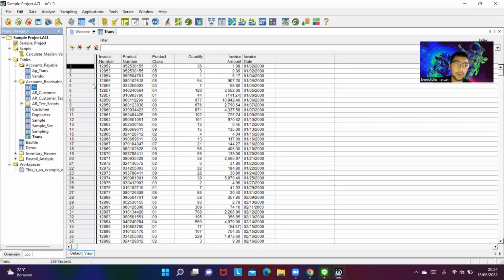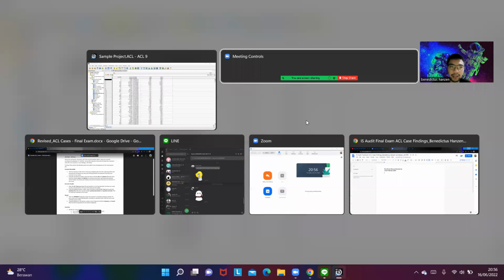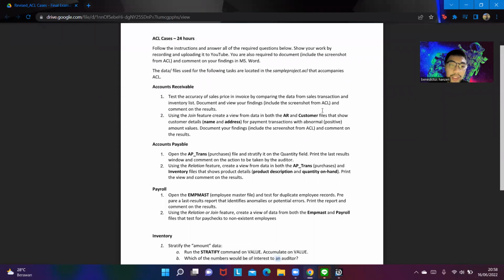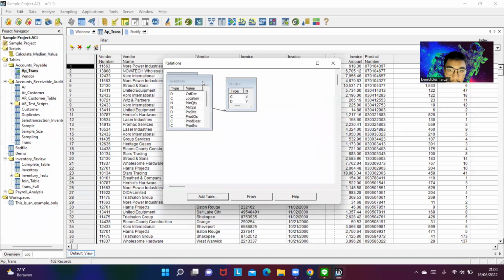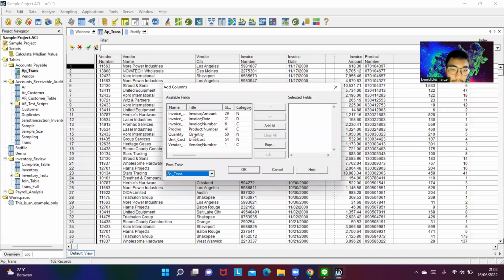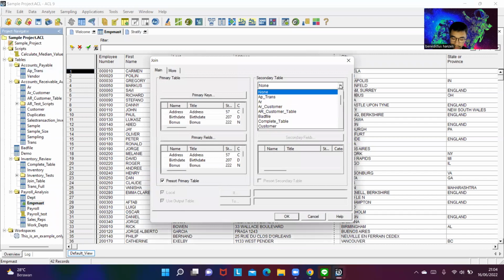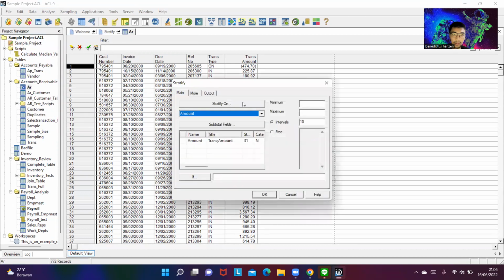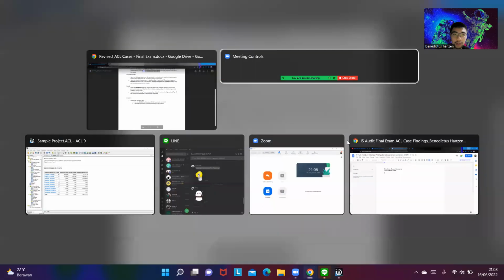Information System Audit Final Exam ACL Case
ISA Final Exam
Benedictus Hanzen Kurniawan
20/457598/EK/22859